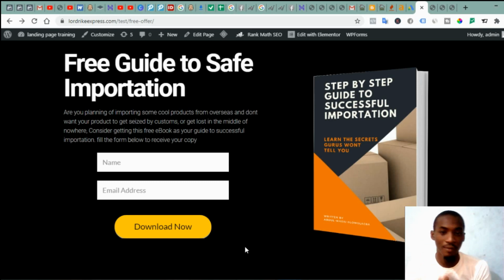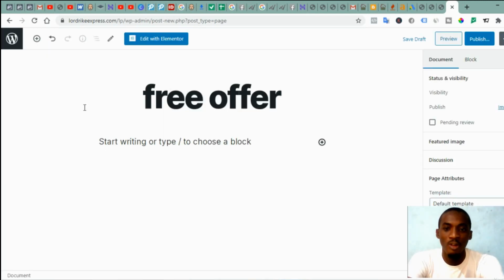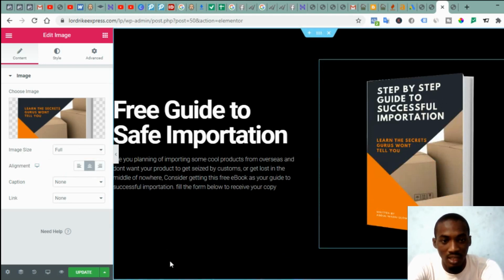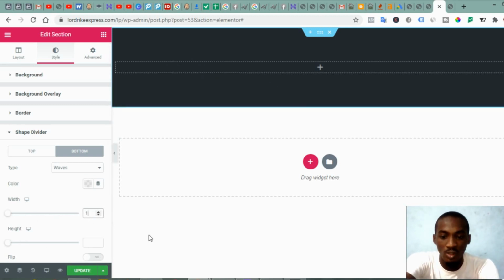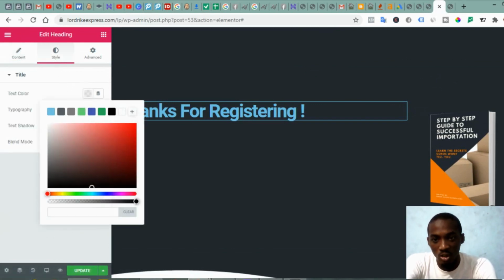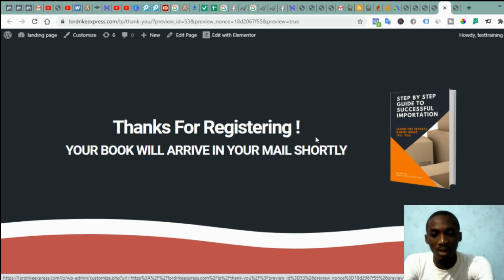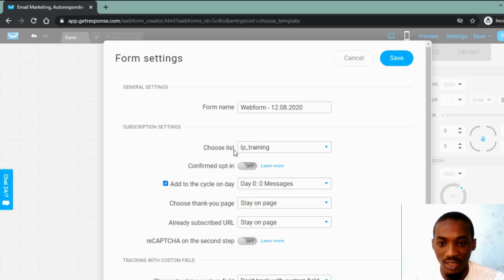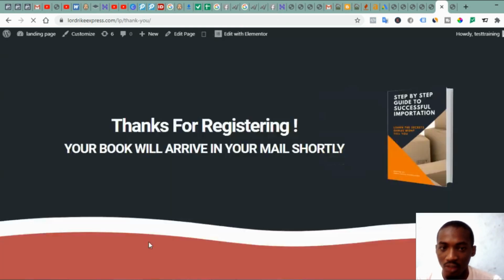How To build an Optin Page For Free using Elementor and Getresponse | Landing page lead magnet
For a business to survive in this generation and next, you have to start collecting leads for your business so you can market your product easily.

One of the ways to generate leads is through your optin page. In this video I explained everything you need to know in building your landing page with elementor and building your optin form with getresponse. I also explained how you can easily link both of them.
After watching this video, you will be able to build your optin page by yourself either you have little to no experience with building a landing page